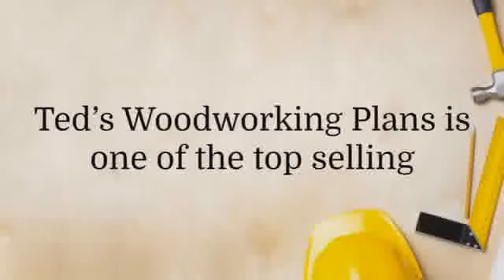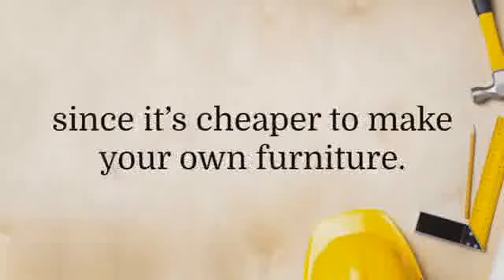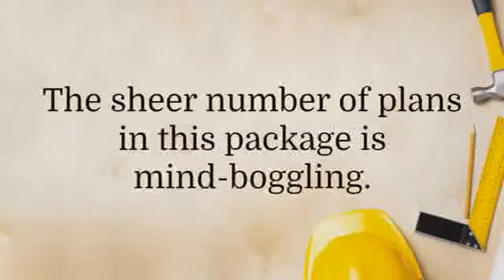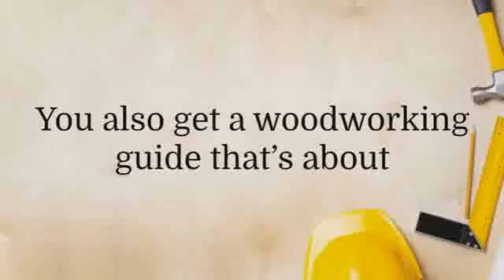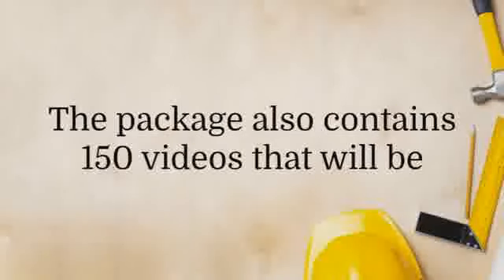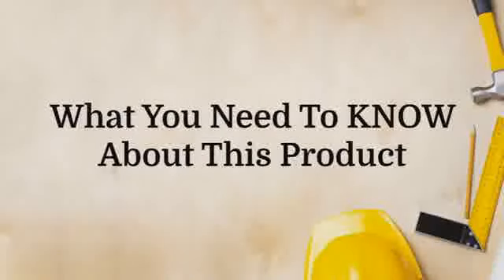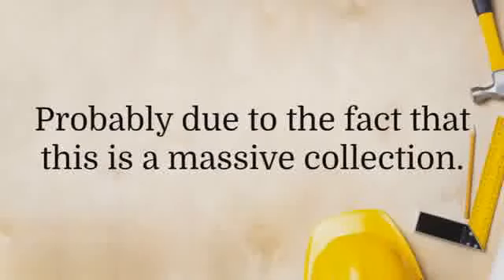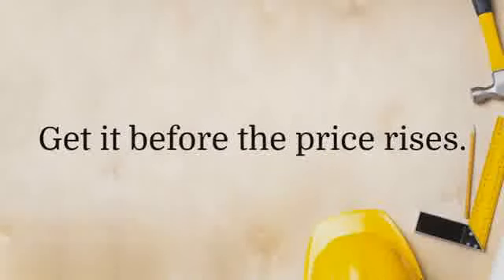teds woodworking cost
Ready To get Started With Teds Woodworking Plans?
Apr 26,  - The author of the Tao of Badass Seduction Techniques expertly  in the Tao of Badass Pdf guide, a unique tactic of saying just one easy and
The Tao of Badass DISCOUNT - Learn countless important points that must be noted by the  The highlights are the way you get out from friend zone purgatory.
Aug 17,  - Video Link: The Tao of Badass – presentation · goldfish .. try to get women interested in you, then I want to download my brain into your head.
Teds Woodworking is it the best woodworking guide? Discover if this package is for you. Read my personal experiences in my complete review today
The Tao Badass System Review, Tao Joshua Pellicer Pdf Free, Joshua Pellicer Tao System Free. MenuDO (PS3 XMB for the DS, like an alternate DS firmware.).
George Brown: From A Boy To A 20 Year Old MillionaireGoogle Sniper · The Tao Of Badass. If This Doesn't Get You Laid, Nothing Ever WillThe Tao Of Badass.
Tao of badass teaches an individual how to go to a girl,make her love you and  carry out male gender roles. lf a guy does not carry male gender roles he risk
Oct 18,  - Teds Woodworking by Ted Mcgrath is one of the best Woodworking online guides with over 16000 downloadable woodworking plans at: How
teds woodworking complaints
teds woodworking member login
teds woodworking refund
teds woodworking review an honest customer opinion
teds woodworking package crack
teds woodworking amazon
16 000 woodworking plans and projects download